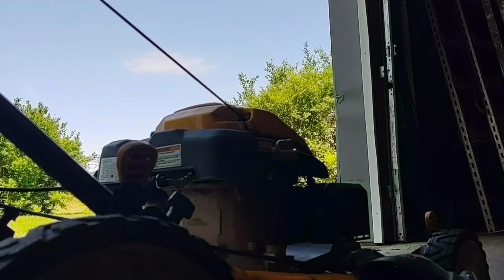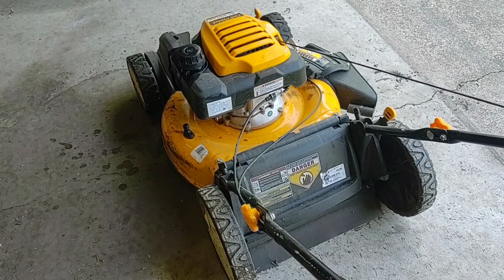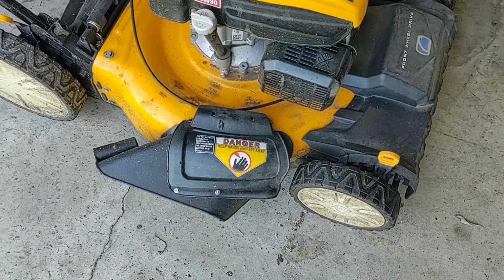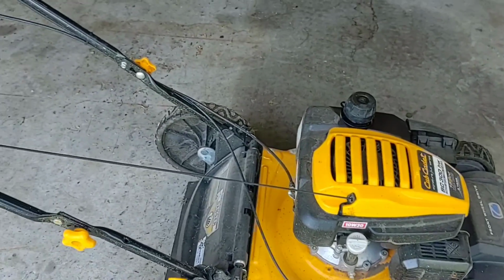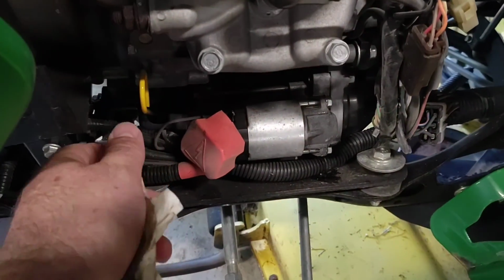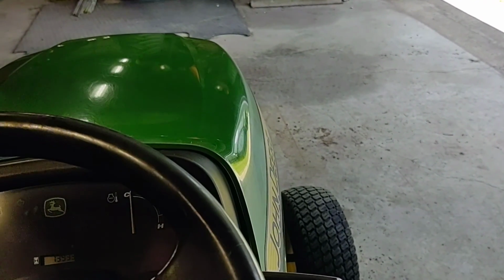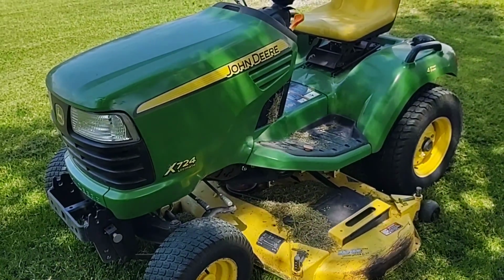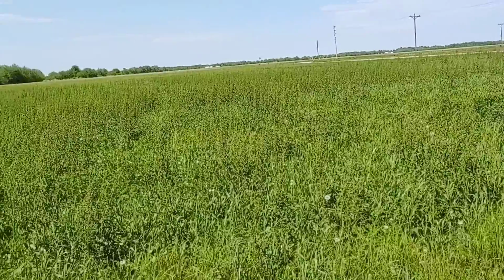Time For The Weekly Chore: Mowing The Yard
Yet another video of yard/lawn equipment.  Created by Time  For The Weekly Chore: Mowing The Yard